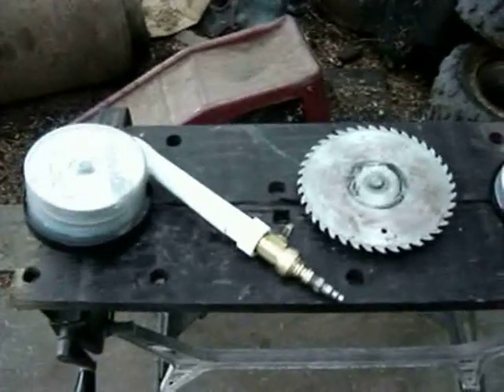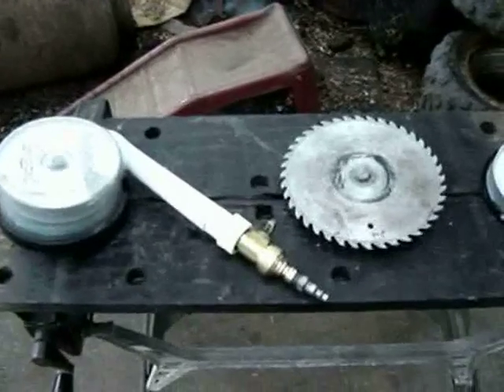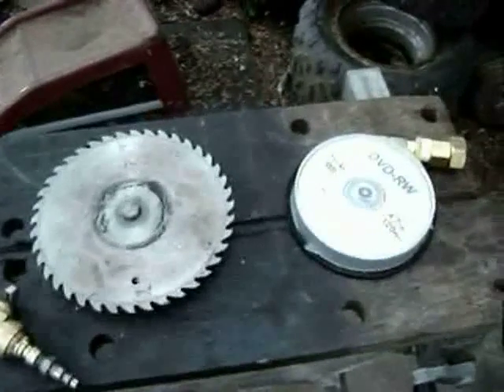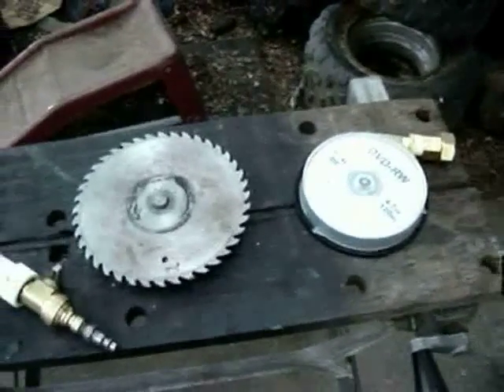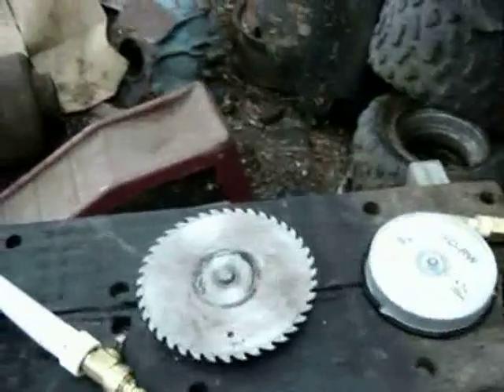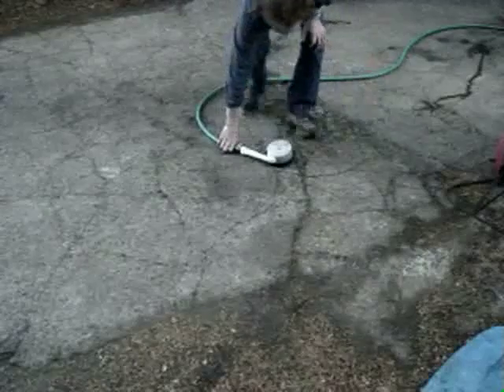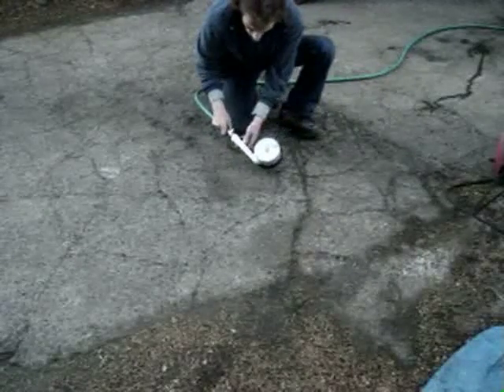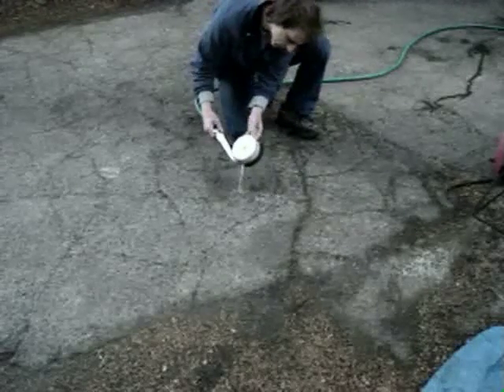Running The Tesla CD Turbine On Water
A messy first attempt to run the Tesla CD Turbine on water pressure from a garden hose. This crude first prototype needs many modifications for maximum effectiveness, but proves a simple point that we can make power from a bunch of recycled CD's.

It rotates! It rotates with a magnetically coupled Skilsaw blade! It didn't cut my arm off!!

The latest model of the Tesla Cd Turbine II runs at 1200 rpm (so far) on water pressure. Experiments continuing...